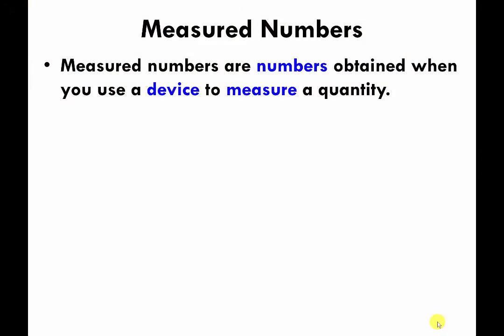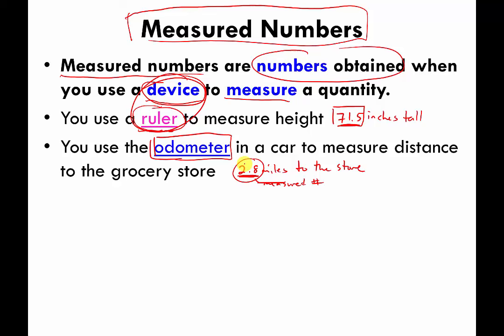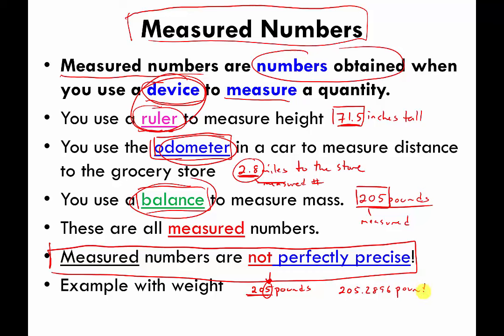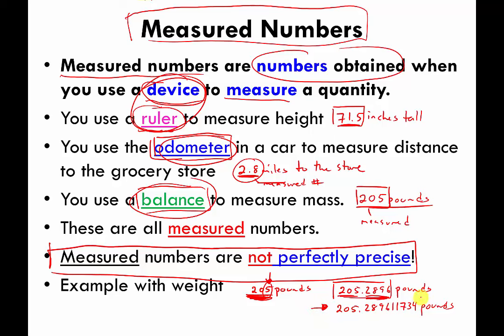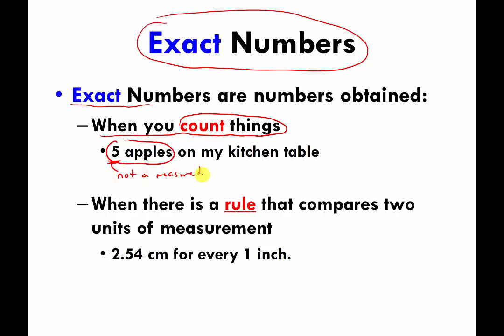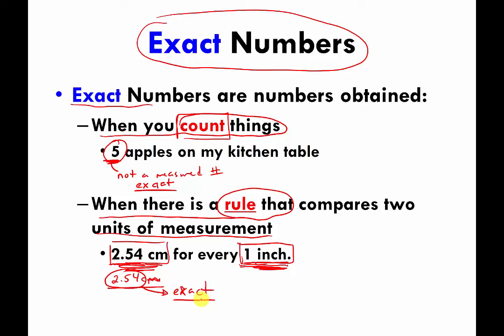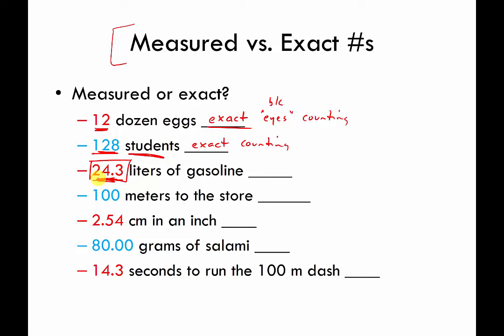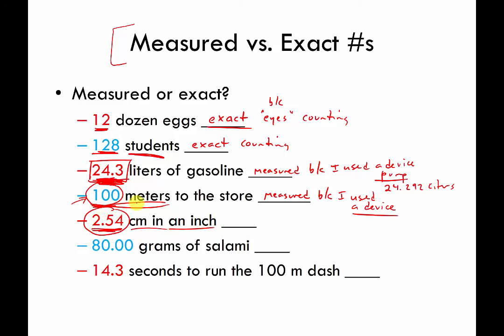Measured & Exact Numbers